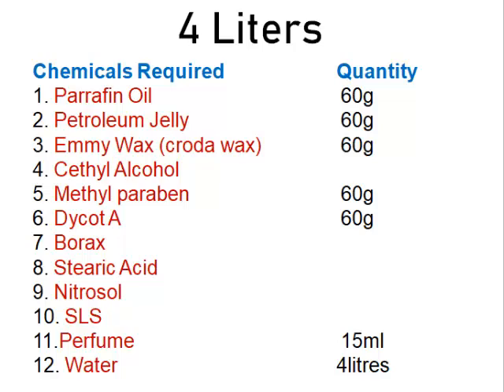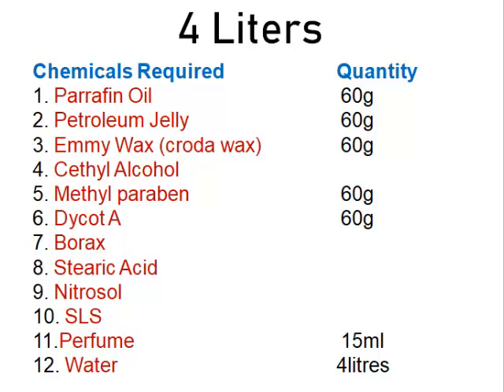FLASHBACK: Learn How to Make Hair Conditioner Easily from Home!